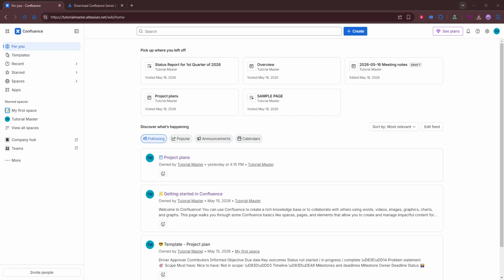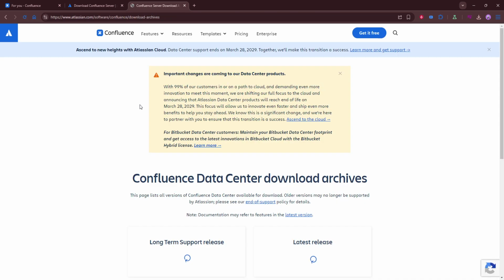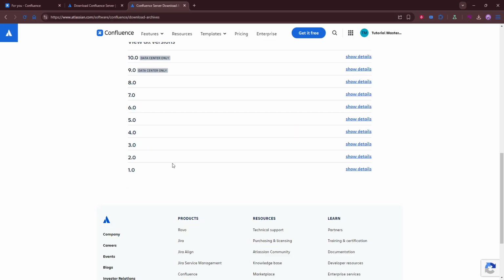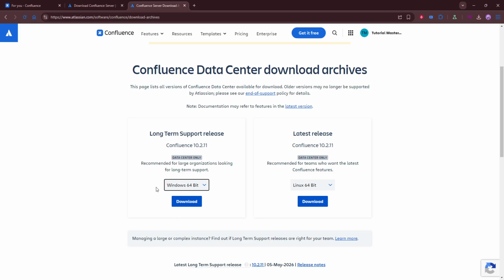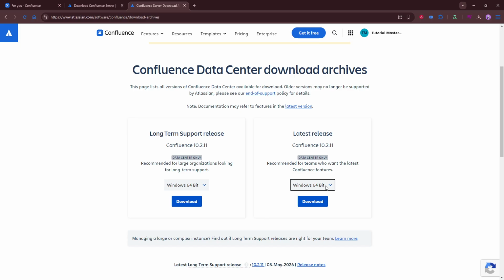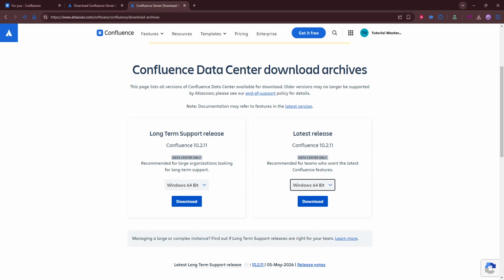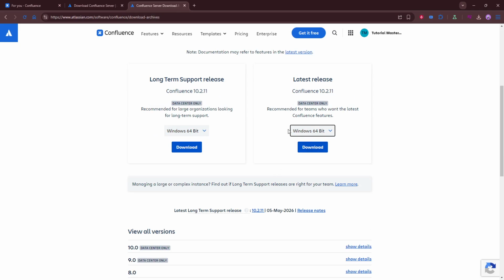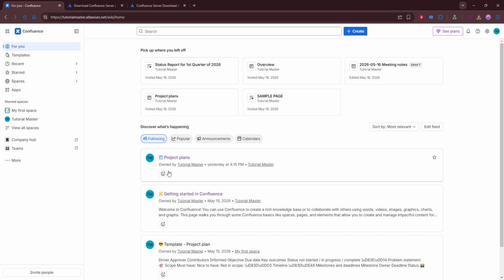How To Install Confluence [How To Guide 2026]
In today's video we cover How To Install Confluence [How To Guide 2026]